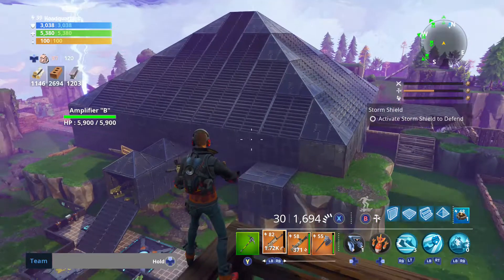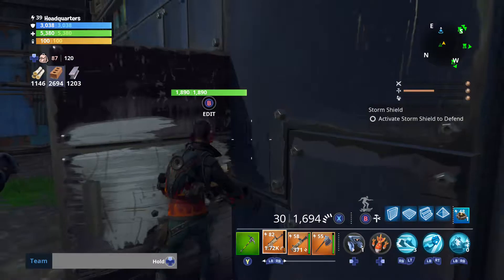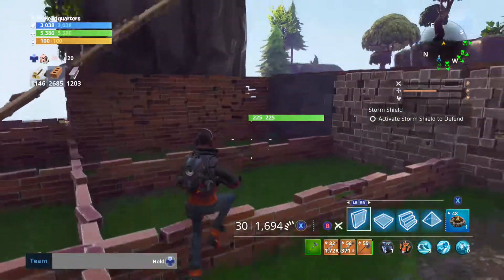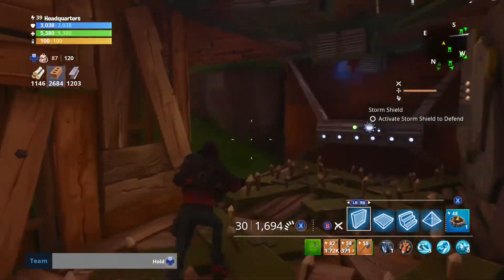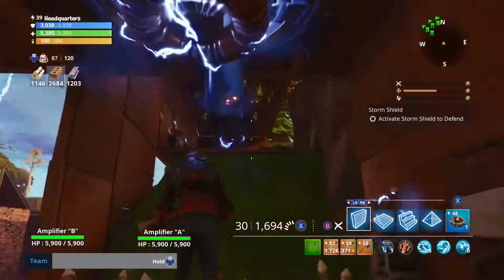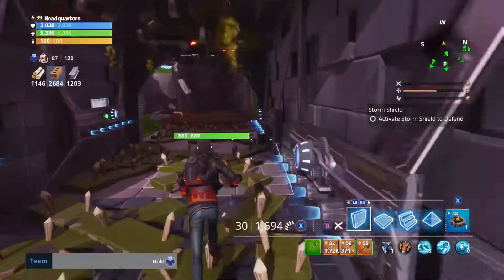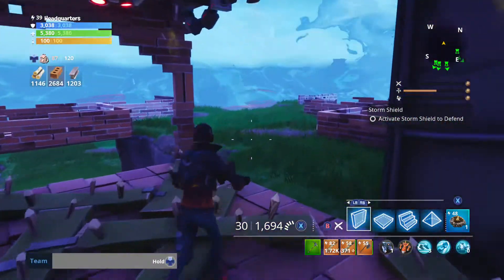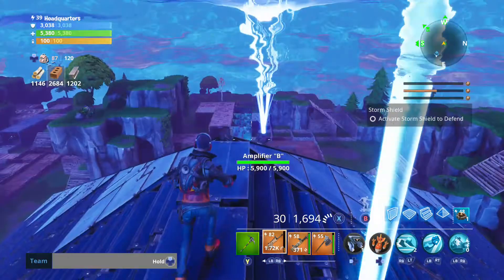Fortnite Stonewood Homebase Tour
Tour of my homebase in Stonewood Save the World mode on fortnite.